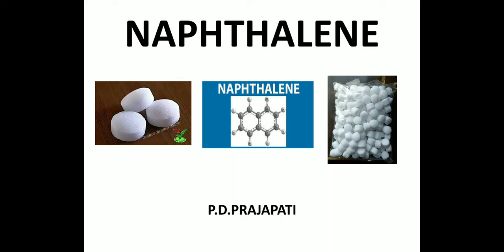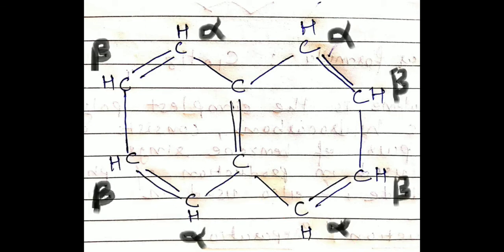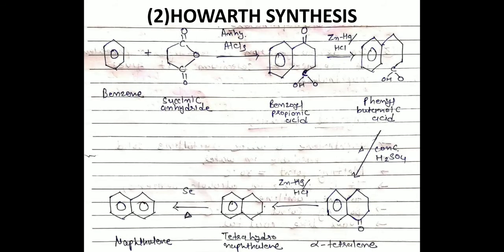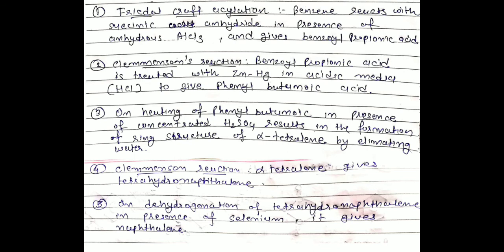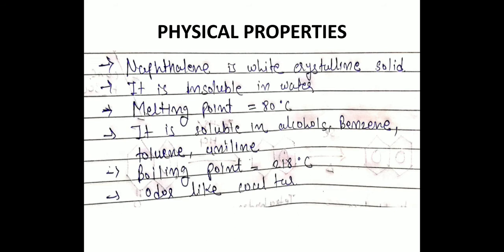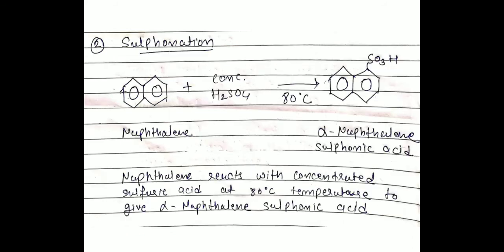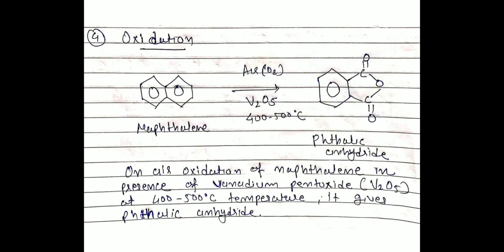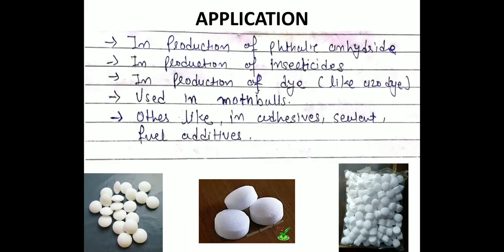Napthalene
Study of Aromatic compound